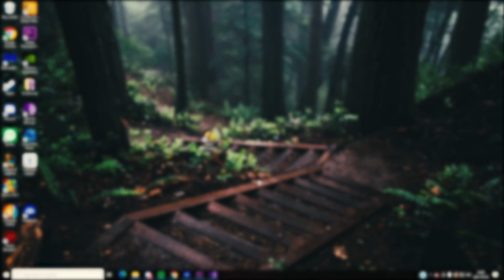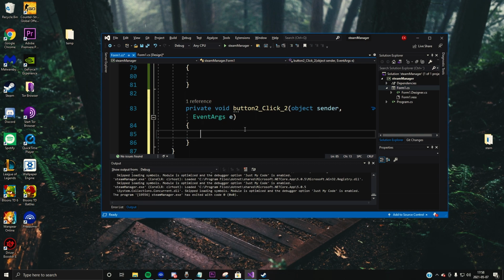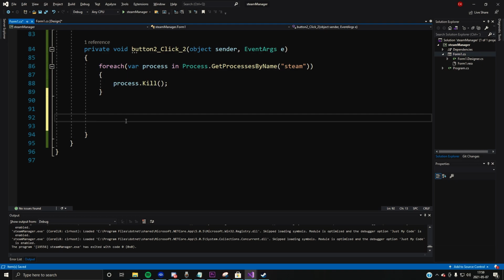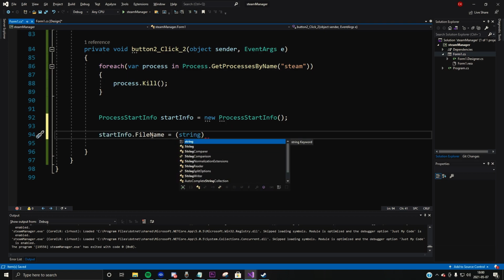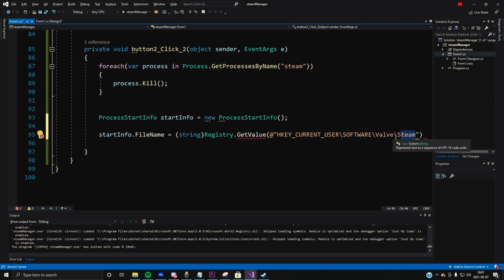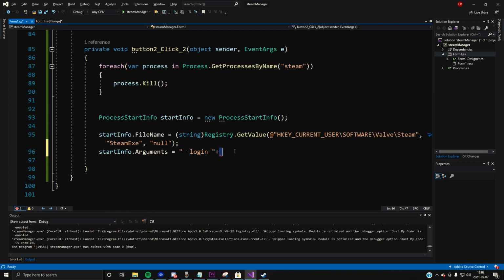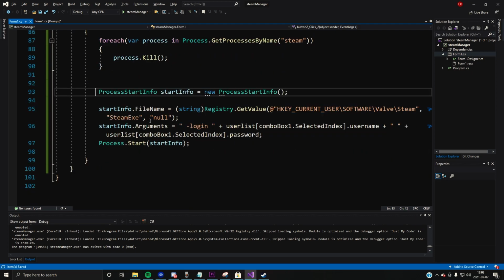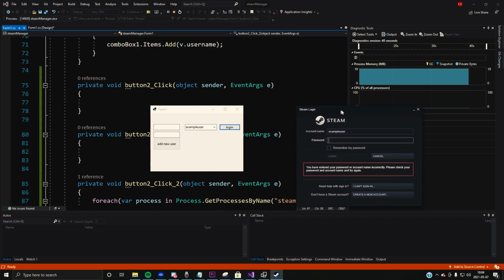Make your own Steam Login Manager ! [C#] Part 2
This is the second episode of the simple of the mini series I've made, take a look at part 1 :

Do you have multiple steam accounts😳? Perhaps not but I do, I have more than 8 accounts and atleast 5 active of them. With the simple account manager application we create with this series/course will take care of those problems. An application which holds usernames and passwords easily navigated by a combobox.

This is part 2 of 2 videos, this video contains how we login in to steam via the function Process.Start, read about it

No github will be posted but perhaps a pastebin if people are having problems with the tutorial. 🙃

[TIMESTAMPS]

0:00 Introduction
0:45 Login button
1:20 end all steam processes
2:26 Start process with arguments
3:34 Search through pc registry
5:16 Username and pass to argument
6:45 Testing the app
7:36 Do we want one more video?